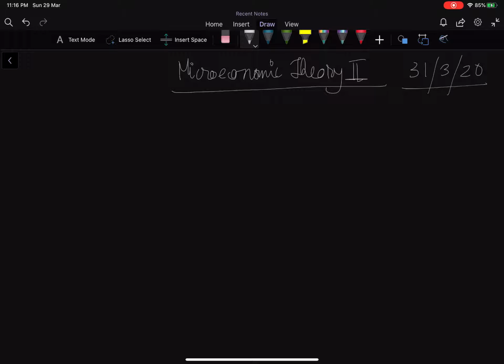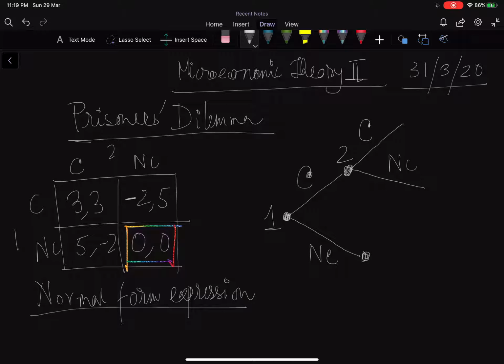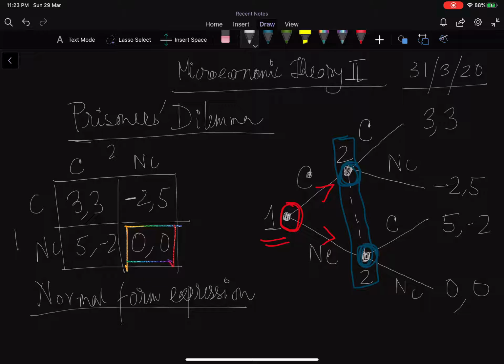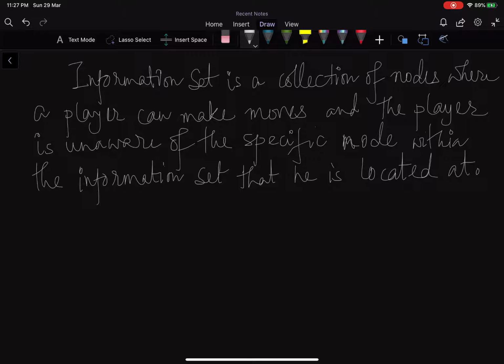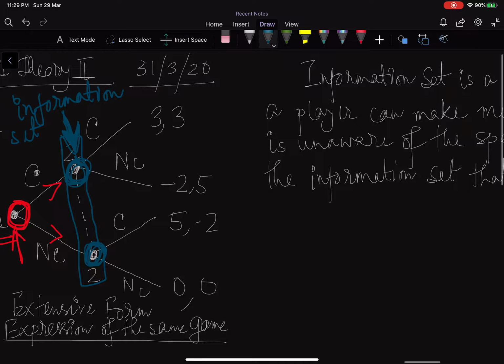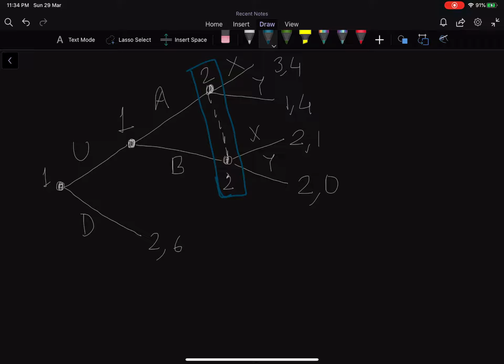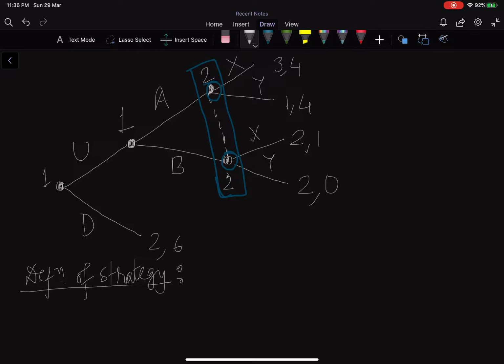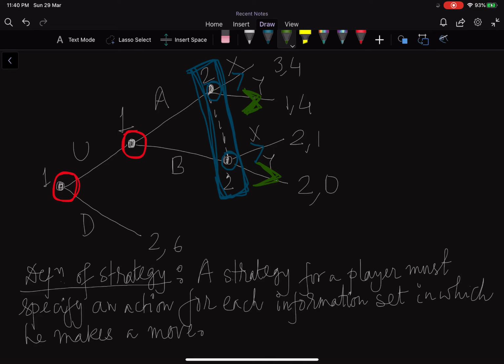Microeconomic Theory II 31/03/2020 Part 1